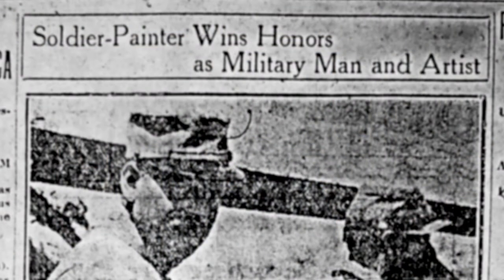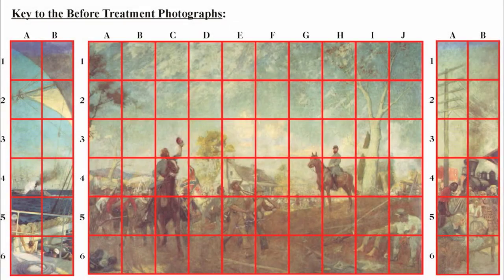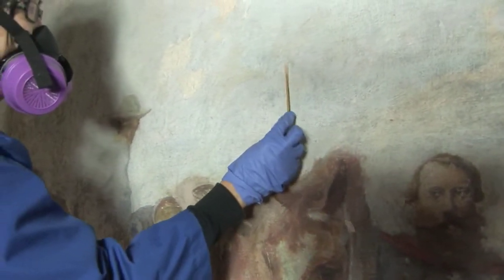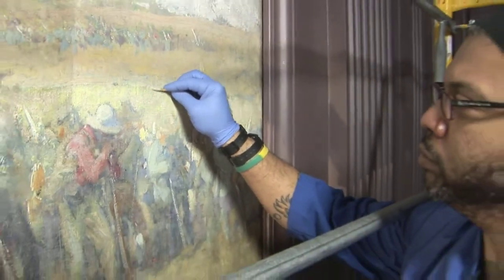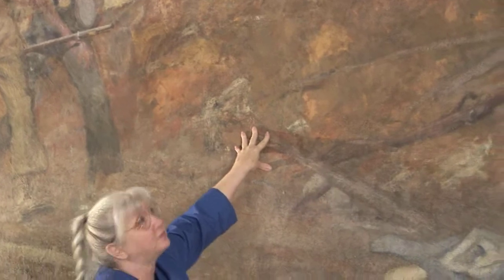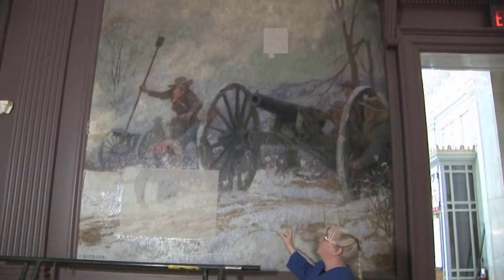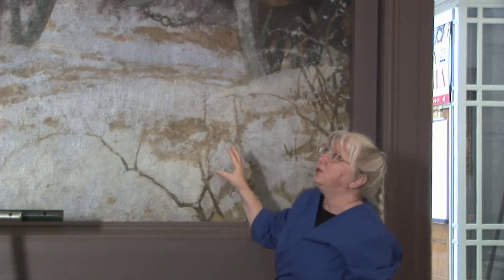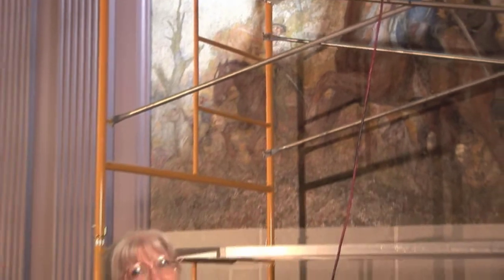Hoffbauer Murals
A series of programs describing the process and progress of conserving the Hoffbauer murals at the Virginia Historical Society